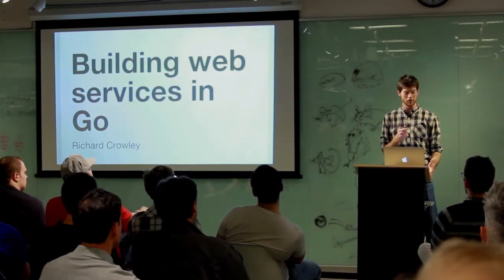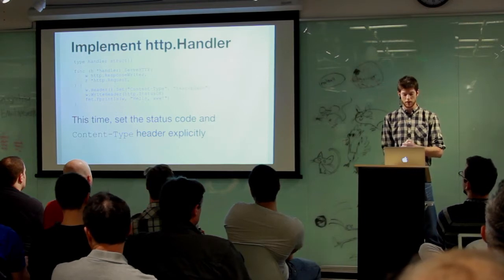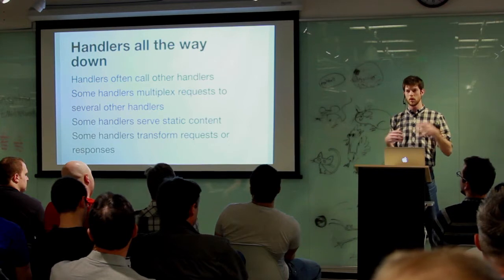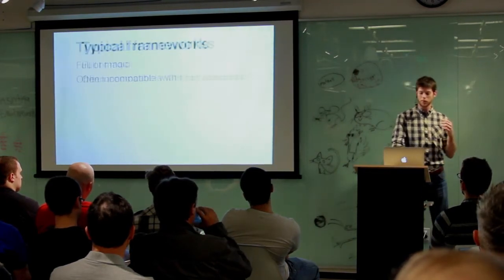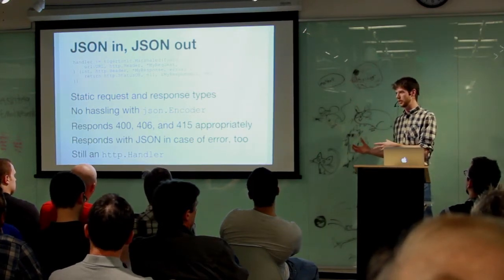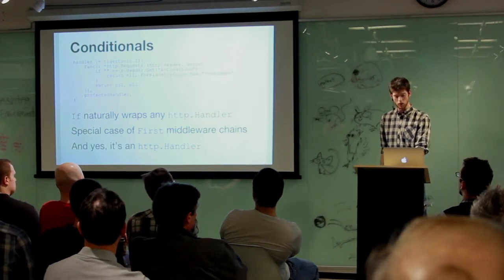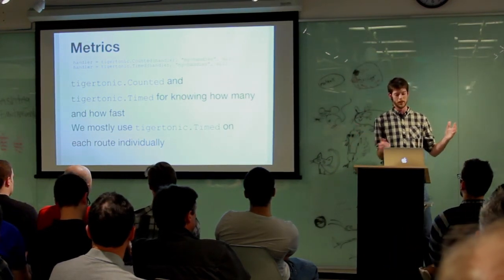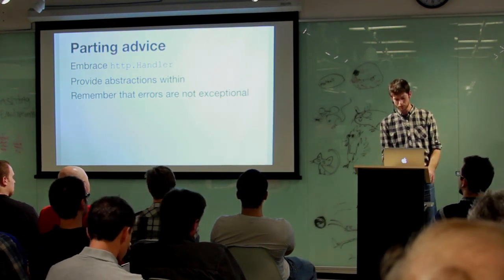Building Web Services in Go by Richard Crowley from Betable